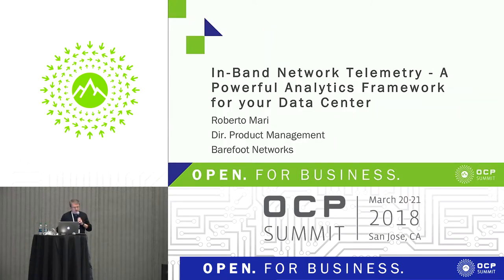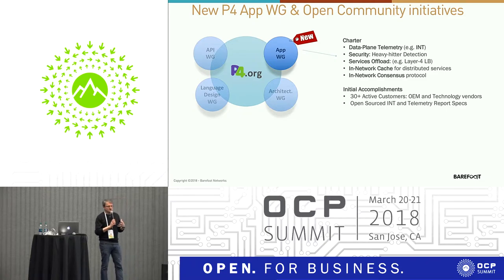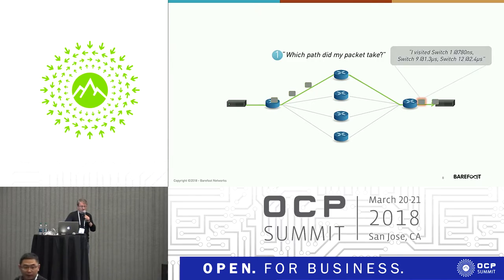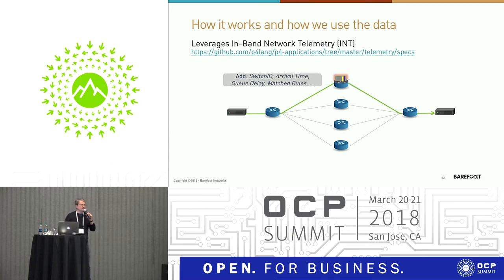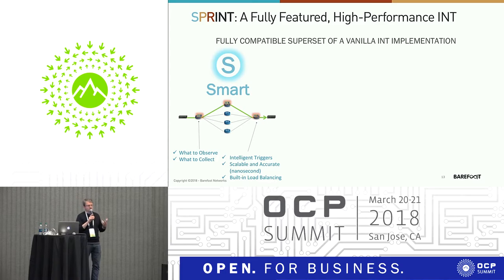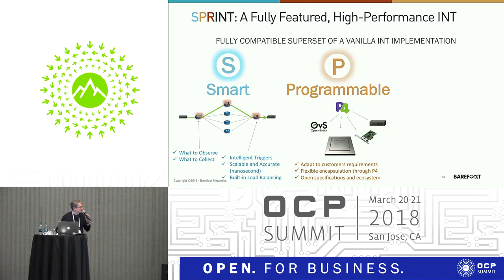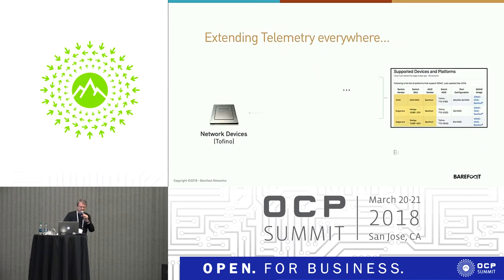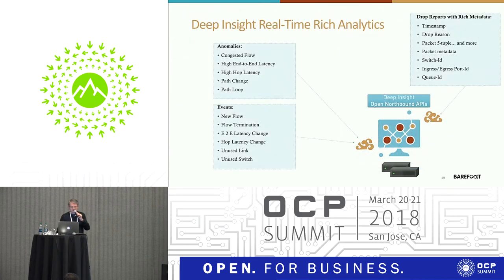OCPUS18 – InBand Network Telemetry - A Powerful Analytics Framework for Your Data Center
Speaker: Roberto Mari, Barefoot Networks